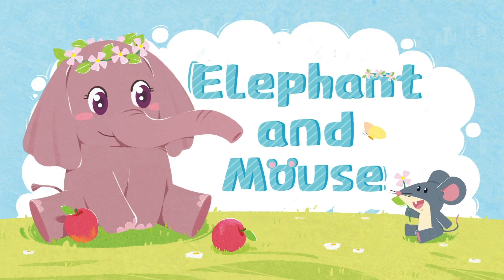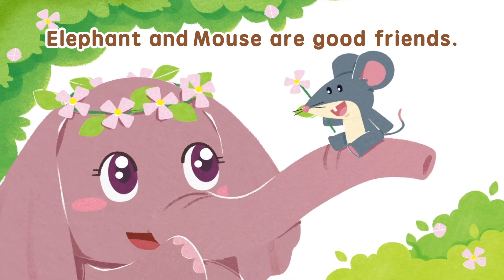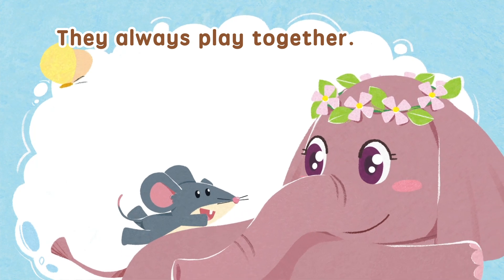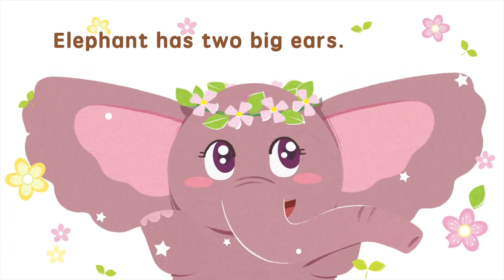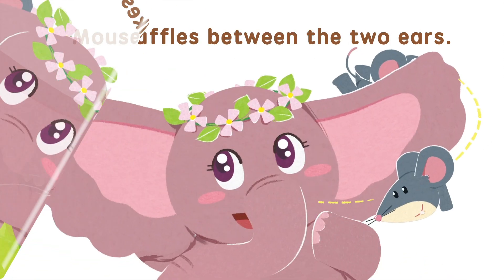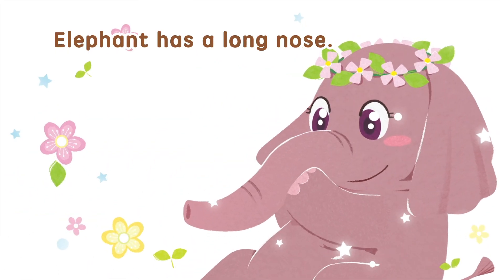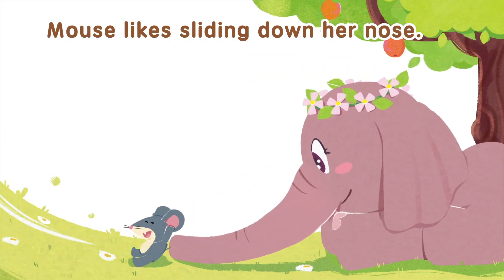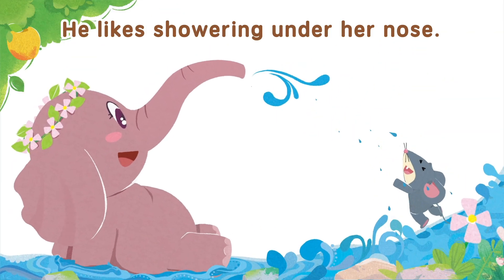Kids Book: Elephant and Mouse | Picture Books for Kids | Read Together | Story Time | Read loud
Discover the heartwarming friendship between an elephant and a mouse. Learn about opposites, size comparison, and kindness in this adorable story.

Spark Education Group aims to transform the learning experience and educational outcomes for kids around the world. Combining educational expertise, technology, and a love for learning to create a unique learning experience that helps students achieve their full potential.